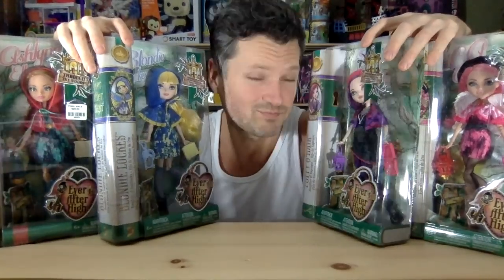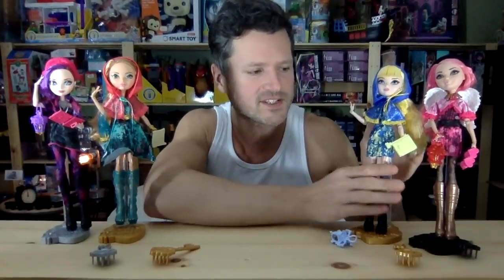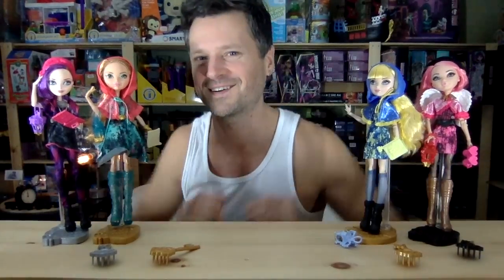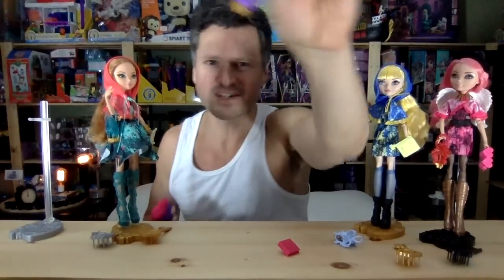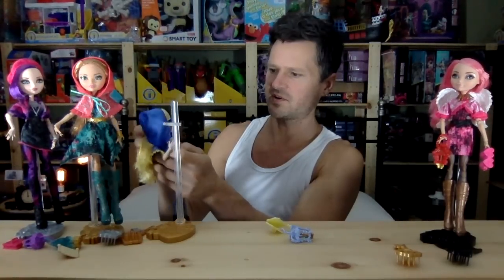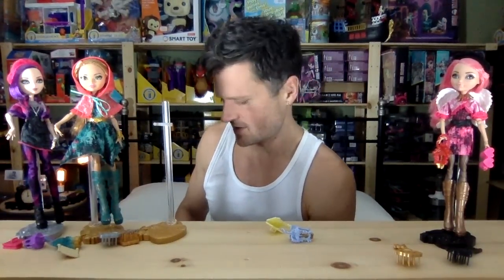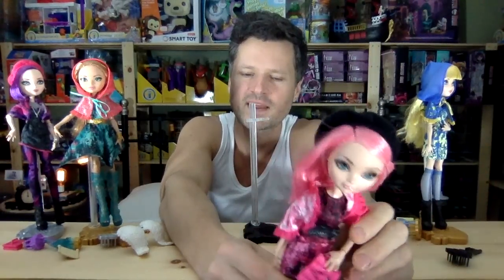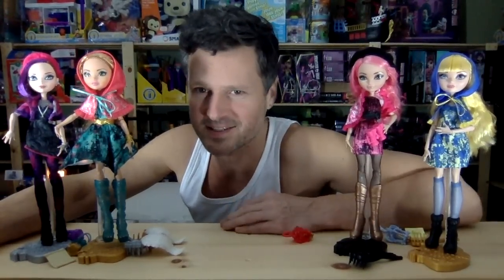Through The Woods: Why I Collect Monster High & Ever After High Dolls... Wait For It!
It’s a legendary night when C.A. Cupid, Poppy O’Hair, Ashlynn Ella and Blondie Lockes are invited to the hexclusive Blue Moon Forest Fest! Located deep within the enchanted forest, the girls venture “through the woods” to find this epic event. Whether or not they are following in their parents’ fabled footsteps, they are definitely following their chosen path to get to what is sure to be an epic event!

Ashlynn Ella, the daughter of Cinderella, has dressed for the occasion in a spellbinding dress with a forest print in shades of aqua with touches of pink that match her hexquisite capelet with ruffled hood and satiny tie. A golden belt and bracelet make her the belle of the ball! Stylish mint blue cutout boots and a matching lantern will be oh-so-useful on her journey through the woods. And don’t forget the map -- Ashlynn Ella doll can hold it in her hand! Doll also comes with a doll stand and hairbrush (to style her gorgeous strawberry blonde locks).

Blondie Lockes, the daughter of Goldilocks, has dressed for the occasion in a spellbinding dress with a forest print in hues of periwinkle blue, a sheer overlay, matching knee socks and a hooded capelet that looks just right with a yellow tie and hood. Golden earrings and a bracelet are a fairytale ending to the fashion story. Plus, black “fur”-trimmed booties and a matching lantern will be oh-so-useful on her journey through the woods. And don’t forget her notebook and pen -- Blondie Lockes doll can hold them in her hand! Doll also comes with a doll stand and hairbrush (to style her blonde legacy locks).

C.A. Cupid, daughter of Eros, has dressed for the occasion in a spellbinding dress with a forest-inspired print in her signature colors. A shiny pink capelet charms with a ruffled edge and heart-themed print, black mesh tights are divine and a Grecian-inspired belt clasps with a love-ly heart decoration. Put on the final touches with golden heart-shaped earrings, a black beret and white wings that attach at her neck with a golden clasp. Golden traveling boots -- with heart and arrow detailing -- and a matching lantern will be oh-so-useful on her journey through the woods. And don’t forget the pink heart-shaped binoculars -- C.A. Cupid doll can hold them in her hand to look ahead! Doll also comes with a doll stand and doll hairbrush.

Poppy O’Hair, the twin daughter of Rapunzel, has dressed for the occasion in a spellbinding dress with graphic black hair-like swirls, forest-inspired tights and a fableous capelet-style jacket with a touch of smock to honor her desire to style hair happily ever after! Put on the final touches with a statement necklace, silvery earrings and a red knit beret that is completely enchanting. Black traveling booties and a matching lantern will be oh-so-useful on her journey through the woods. And don’t forget the compass -- Poppy O’Hair doll can hold it in her hand! Doll also comes with a doll stand and doll hairbrush (to style her vibrant purple and red locks).

Watch the “Through the Woods” story unfold in new webisodes. Collect all of the spellbinding students of Ever After High (sold separately) for hexquisite display and storytelling fun. Each sold separately. Ages 6 and older.